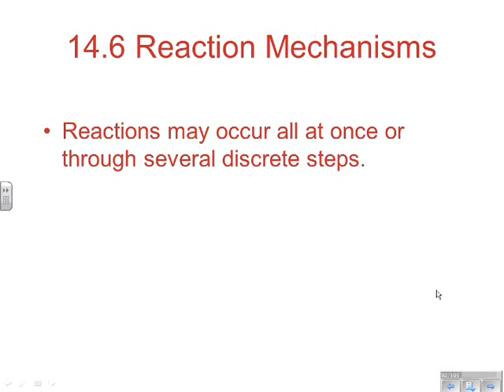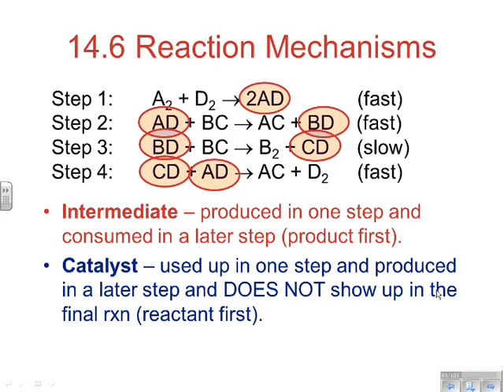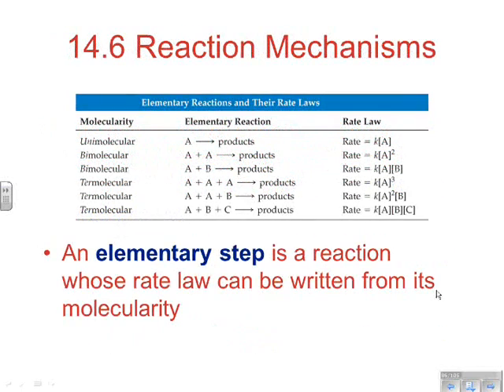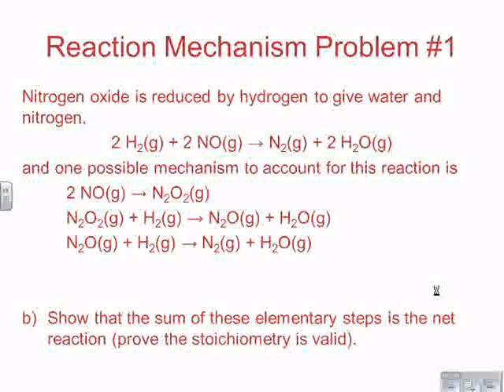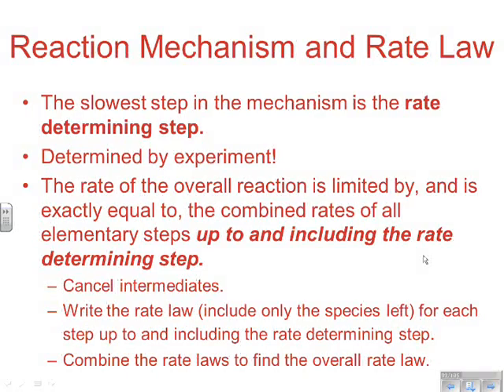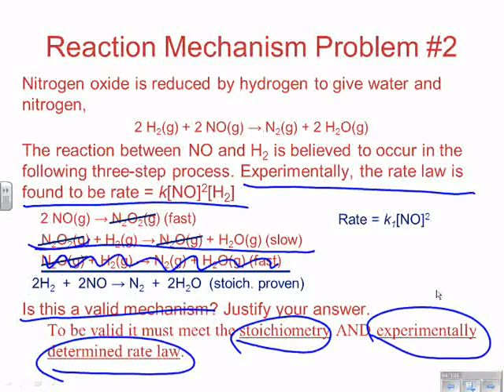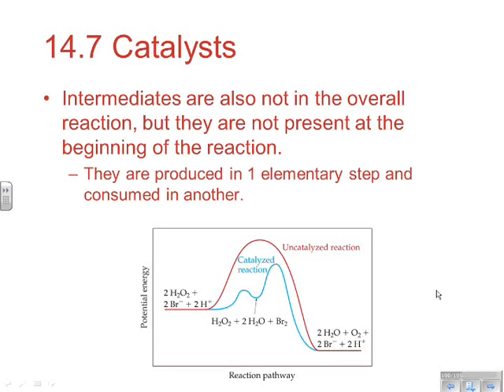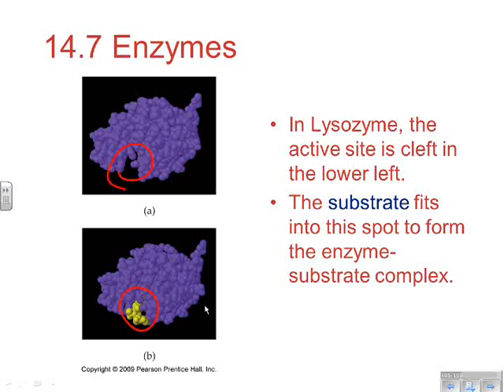BBrown AP Chapter 14.6-14.7 Notes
Reaction mechanisms, molecularity, rate law and reaction mechanisms, and catalysts.